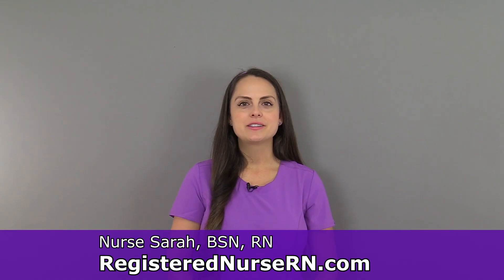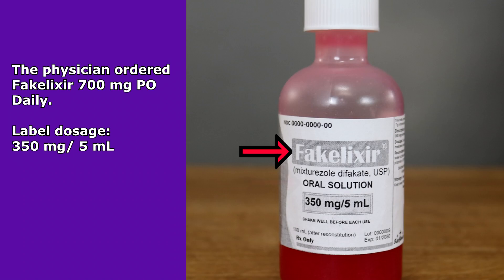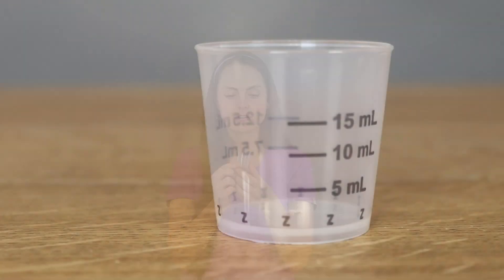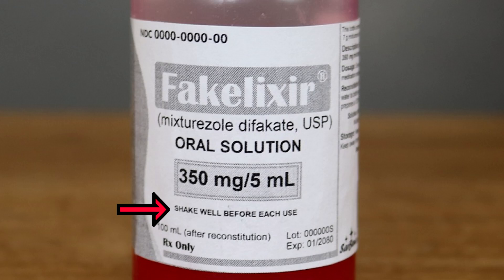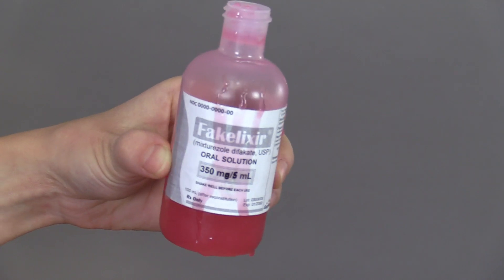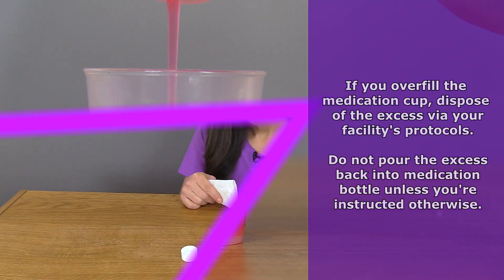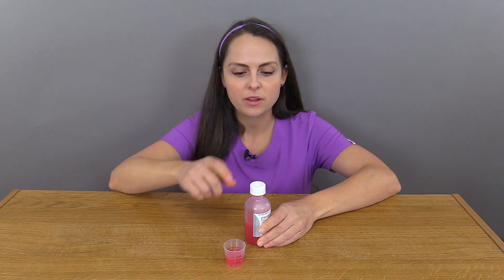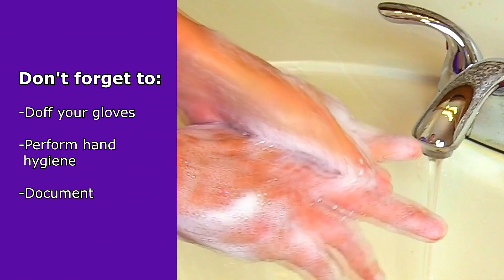Oral Liquid Medication Administration: Pouring Medicine in a Cup Nursing Clinical Skills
Oral liquid medication administration nursing skill: learn tips on how to pour medicine into a cup with this oral liquid medication administration tutorial, which is part of our nursing clinical skills series.

In this demonstration, Nurse Sarah offers tips on administering oral liquid medications (PO - by mouth). Some things you'll want to keep in mind include the following:

-Performing medication rights, hand hygiene, and donning gloves
-Looking at medication at eye level as you pour
-How to read the lines on a medicine cup and measure medication, especially if the medication forms a convex or concave pattern in the measuring device

Medication administration is not only an important skill you'll have to perform as a nurse, but many nursing schools require students to perform a lab checkoff on oral liquid medication administration. Students will often have to pour medicine in a cup for a grade.